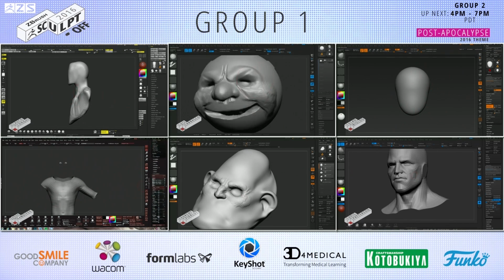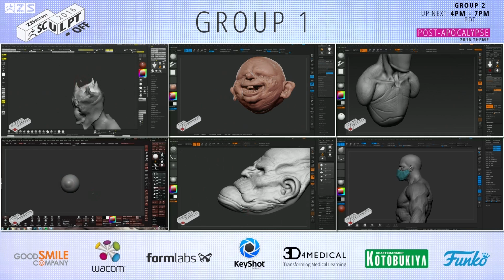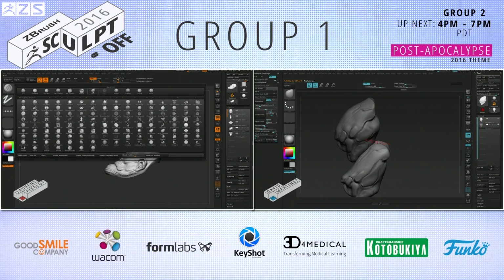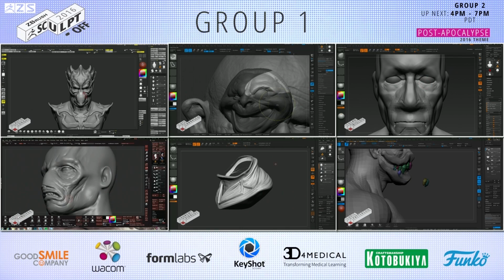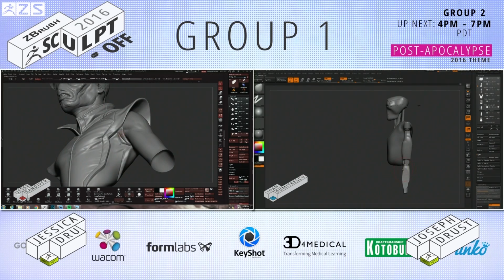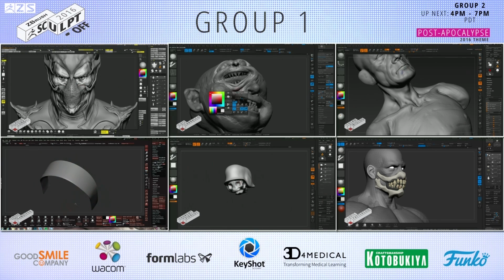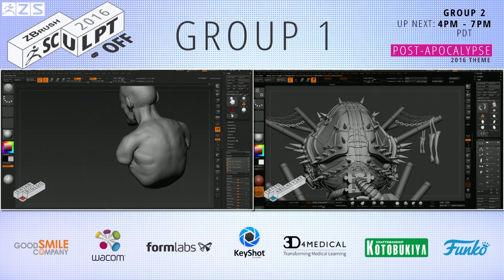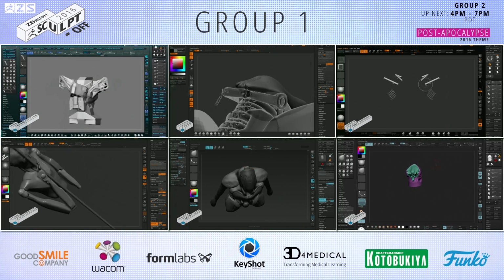Group 1 - Official ZBrush Sculpt-Off 2016 - Part 1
Hosted by Jessica Dru & Joseph Drust

Organic:
Glauco Longhi
Luis Carrasco
Ehsan Bigloo
Jesse Sandifer
Laurent Pierlot
Chris Patterson

Hard Surface:
Ara Kermanikian
Lucas Hug
Jared Krichevsky
Ioan Dumitrescu
David Martinez
Mike Jensen